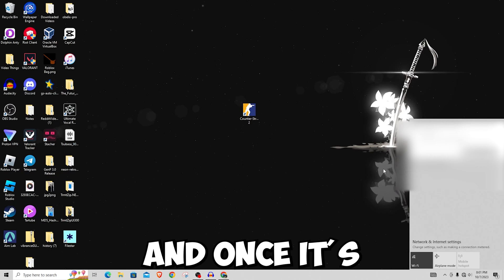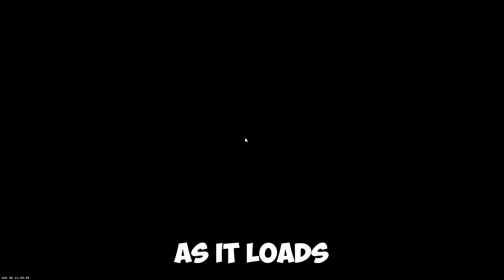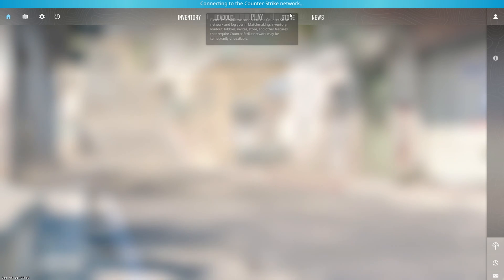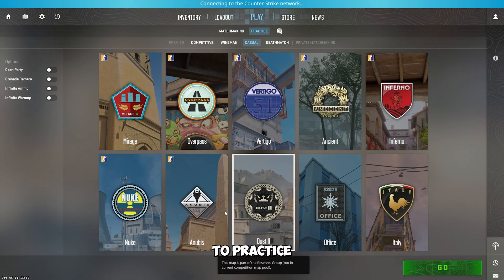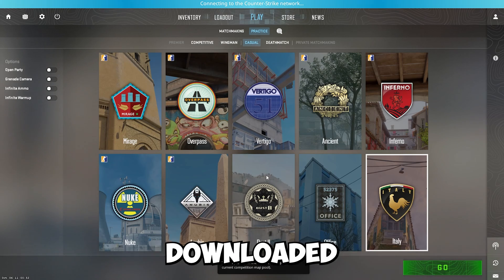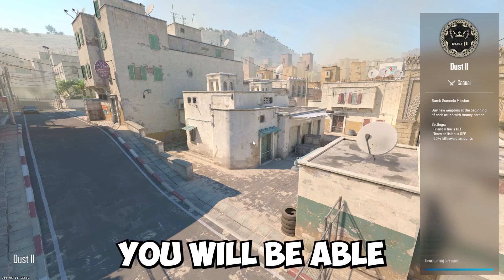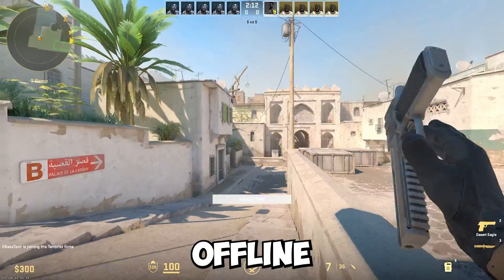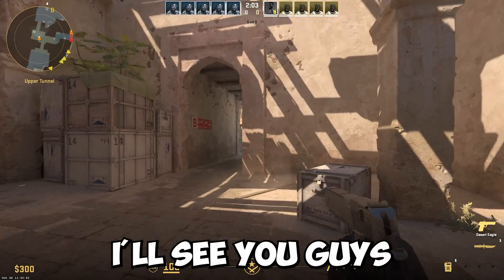How to Play CS2 Offline | Play CS2 Without WIFI - Full Guide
Do you want to know how to play cs2 offline? Then this is the video for you! I will show you how to play counter strike 2 without wifi on PC/Laptop.

This is a step-by-step tutorial on how to play counter-strike 2 offline in 2024. You can learn how to play counter-strike 2 offline on PC and Laptop, so don't worry.